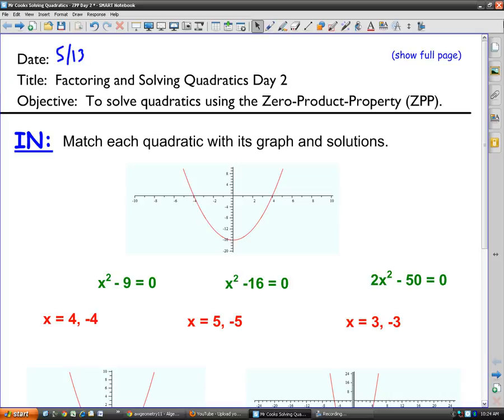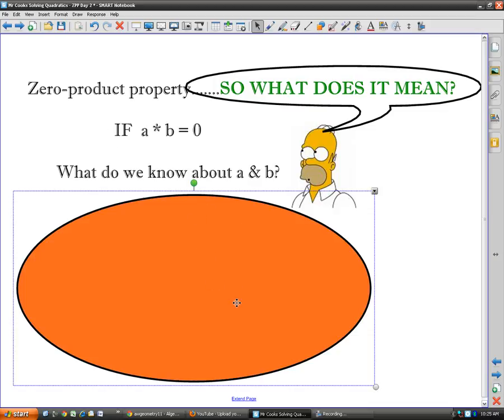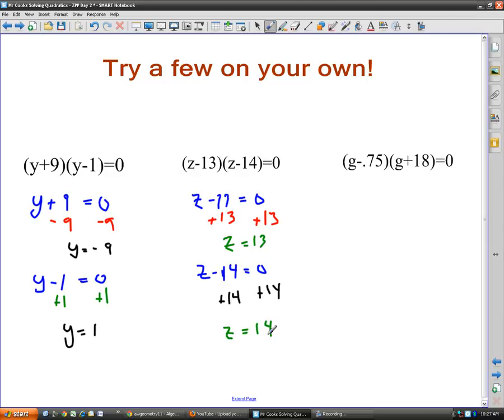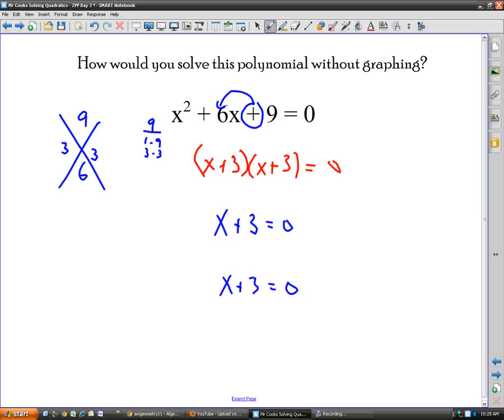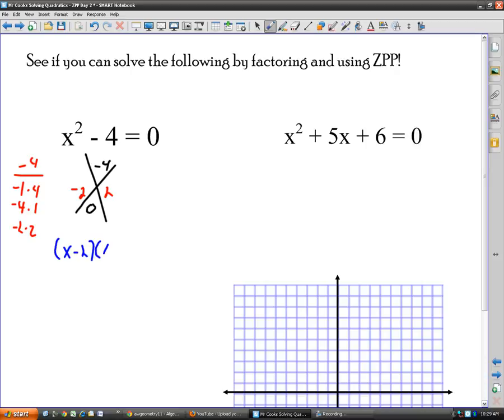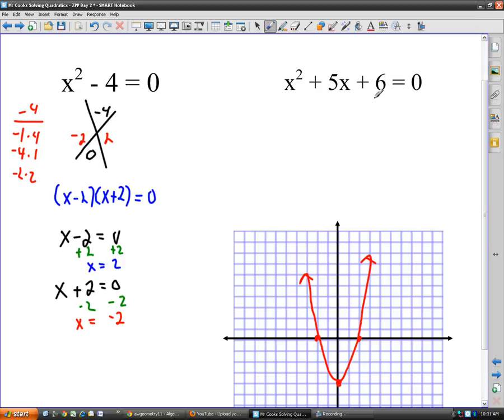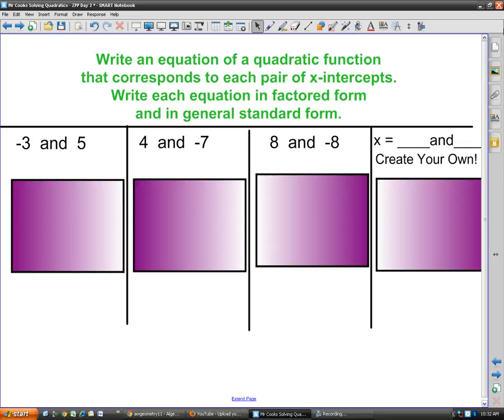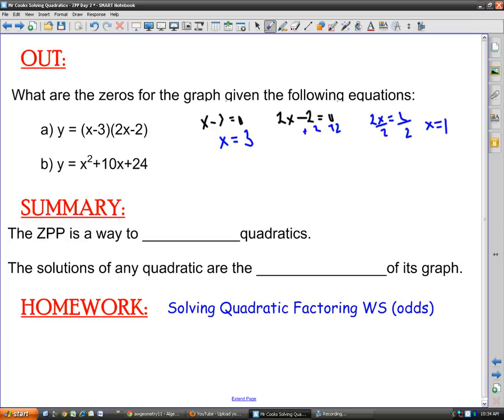Mr Cooks Solving Quadratics ZPP Day 2